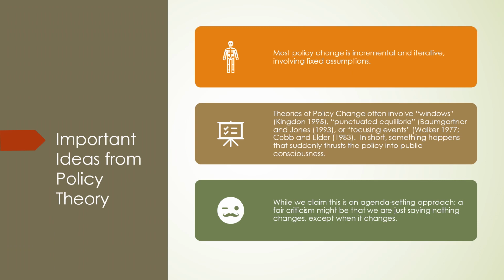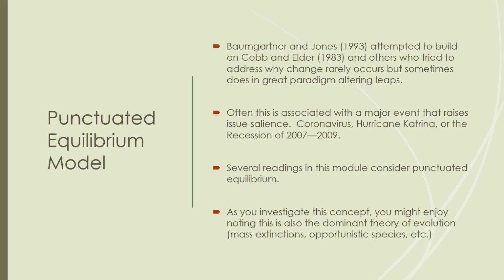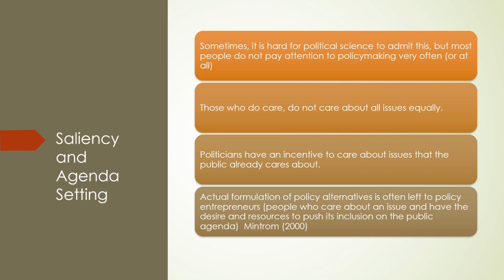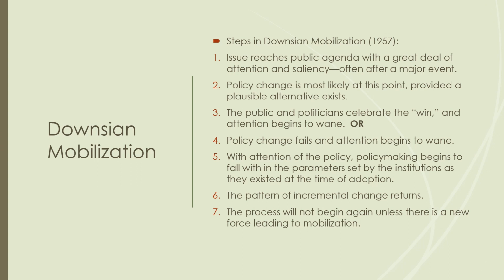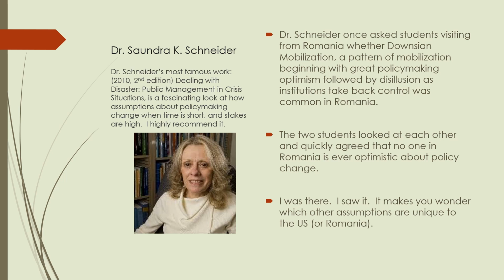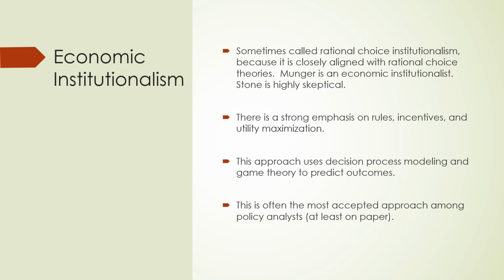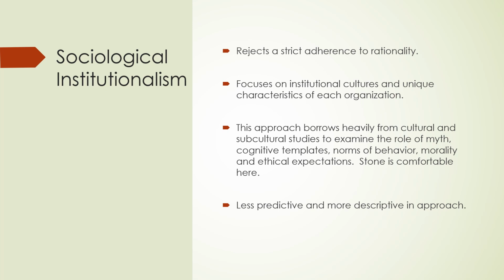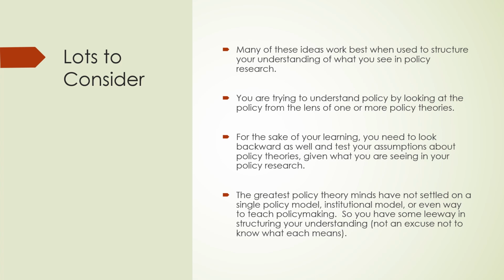Policy Theory and Practice POLS 3313